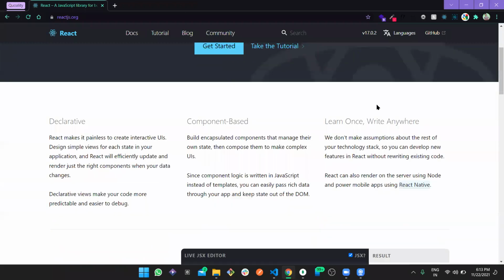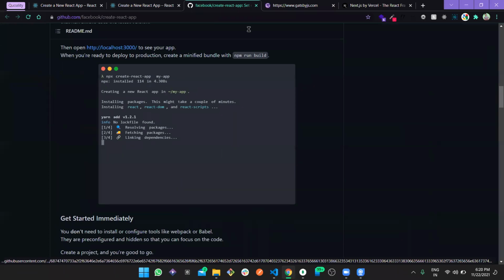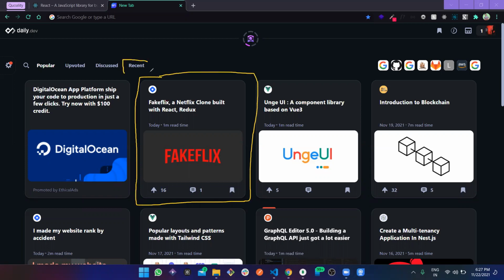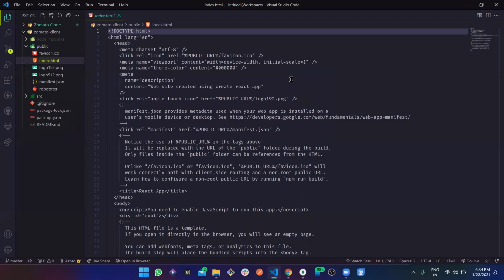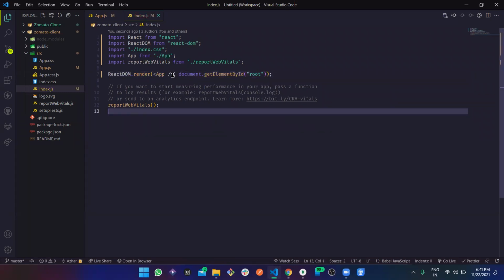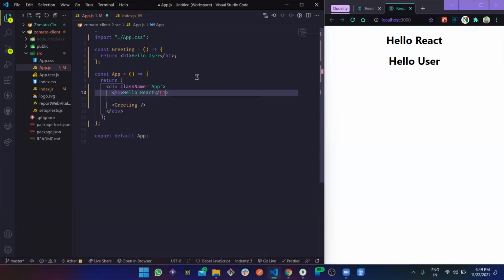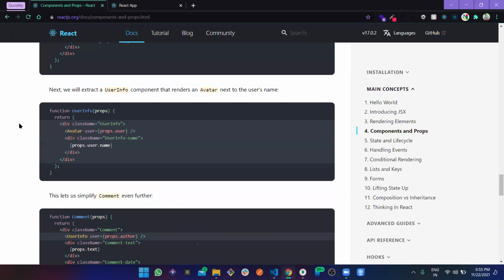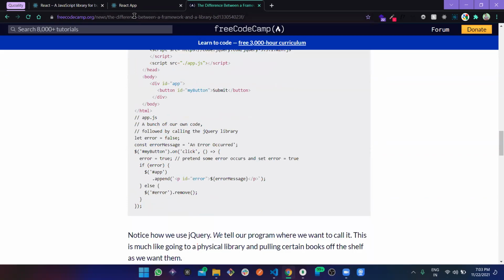DAY 7: 15 Days MERN Stack Bootcamp